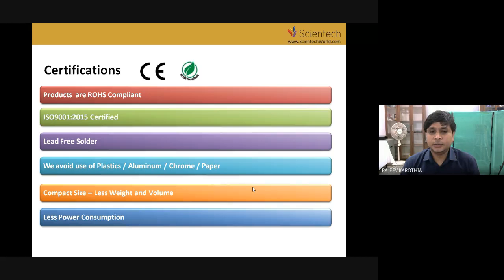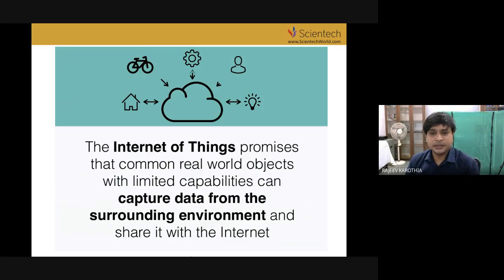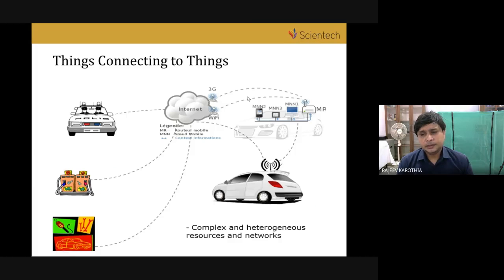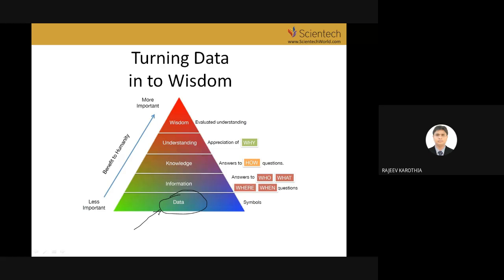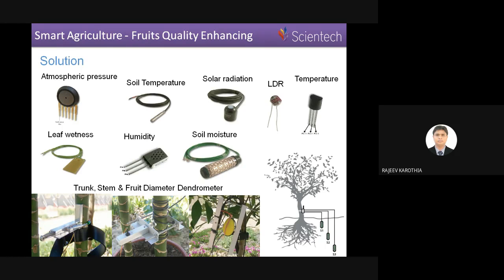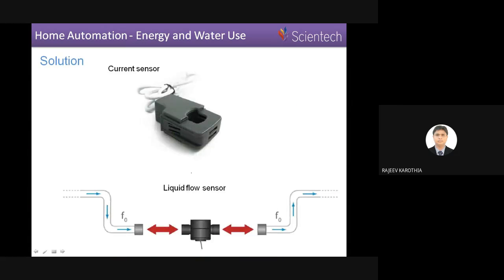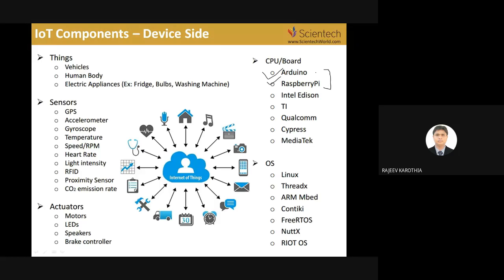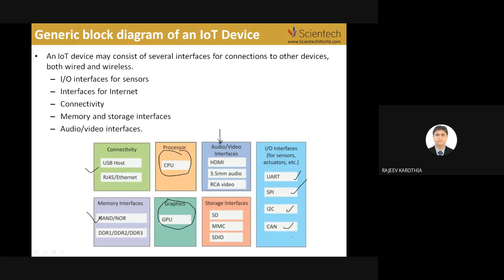DAY 4 Session 1 (IoT Applications in Smart Agriculture)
5 Days FDP Program on IoT Conducted by IET-DAVV, Indore, Coordinated by Dr. Vaibhav Neema
Mr. Rajeev Karothia
Asst. Manager R&D (Embedded & IoT) , Scientech Technologies Pvt. Ltd, Indore